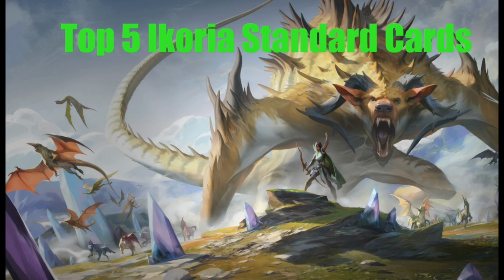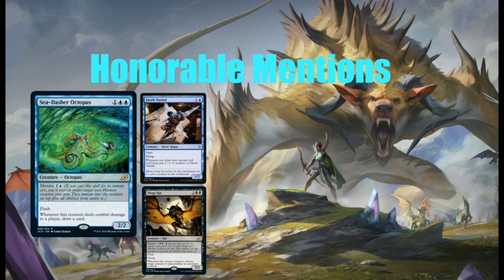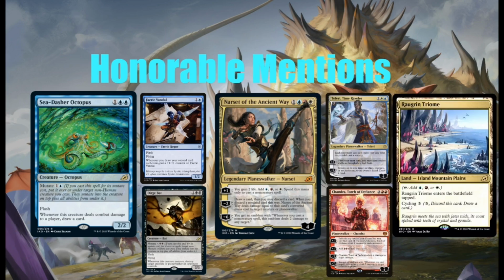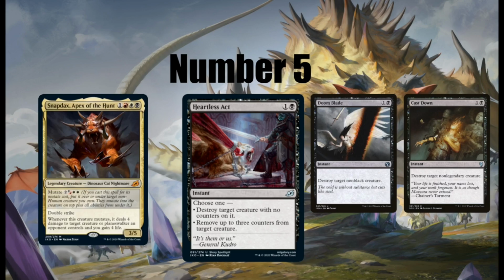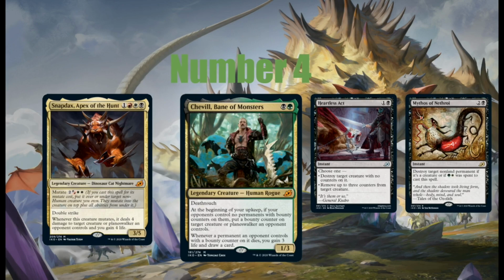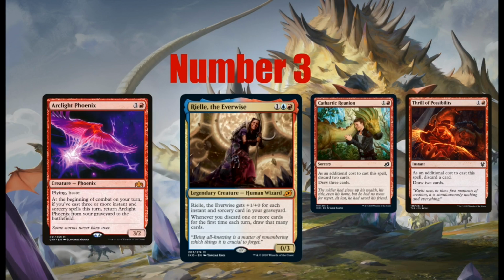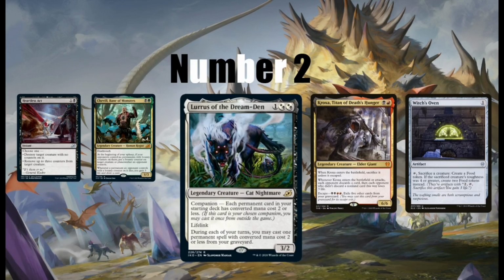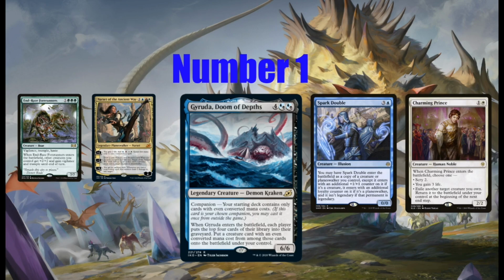Top 5 Ikoria Card for Standard